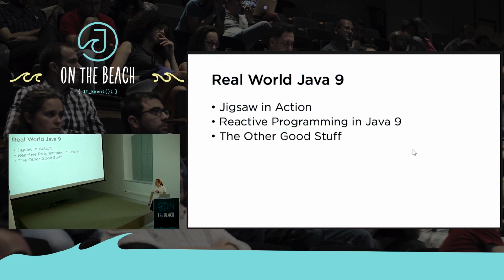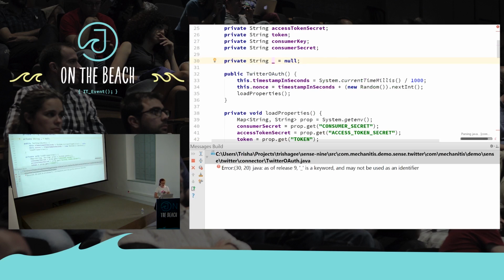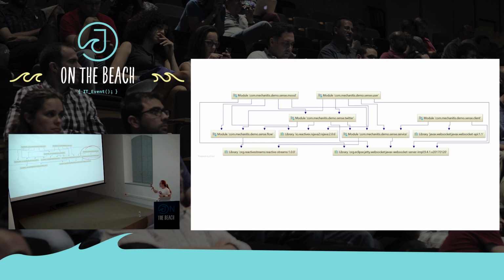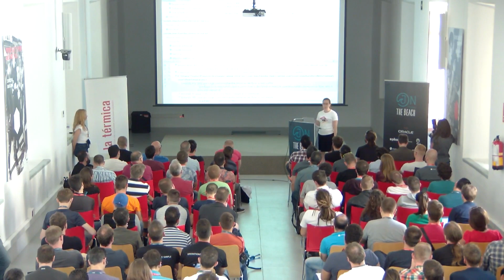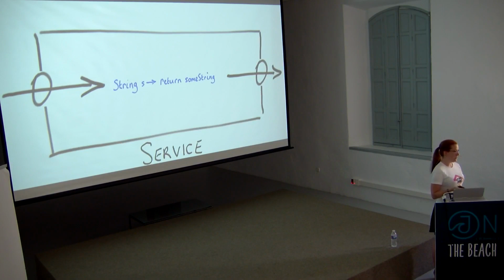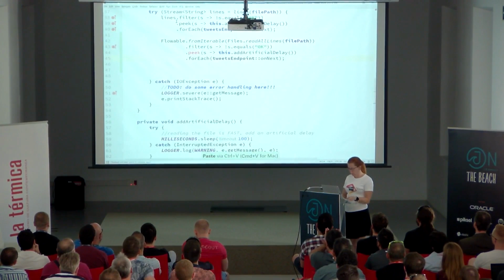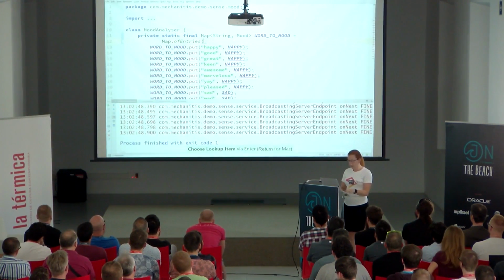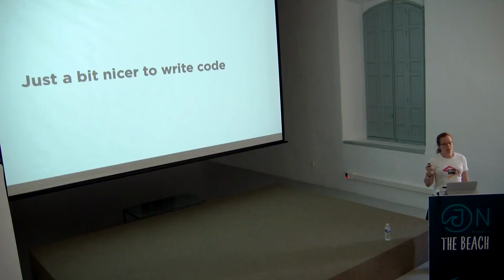Real World Java 9 - Trisha Gee - JOTB17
The feature we always hear about whenever Java 9 is in the news is Jigsaw, modularity. But this doesn't scratch the same developer itch that Java 8's lambdas and streams did, and we're left with a vague sensation that the next version might not be that interesting.

Java 9 actually has a lot of great additions and changes to make development a bit nicer. These features can't be lumped under an umbrella term like Java 8's lambdas and streams, the changes are scattered throughout the APIs and language features that we regularly use.

In this presentation Trisha will show, via live coding:

How we can use the new Flow API to utilise Reactive Programming
How the improvements to the Streams API make it easier to control real-time streaming data
How to the Collections convenience methods simplify code
Along the way we'll bump into other Java 9 features, including some of the additions to interfaces and changes to deprecation. We’ll see that once you start using Java 9, you can't go back to Before.